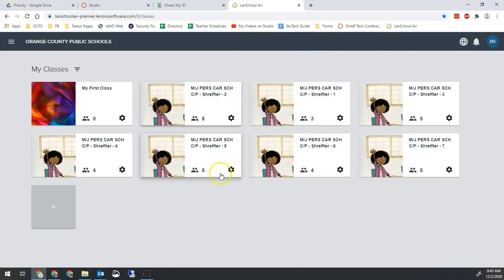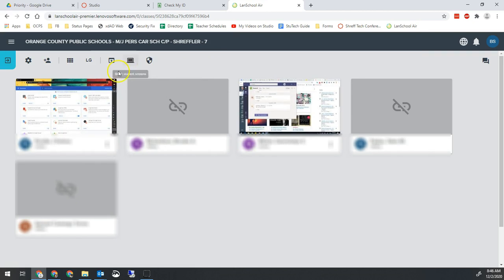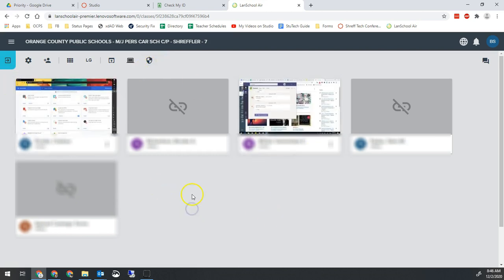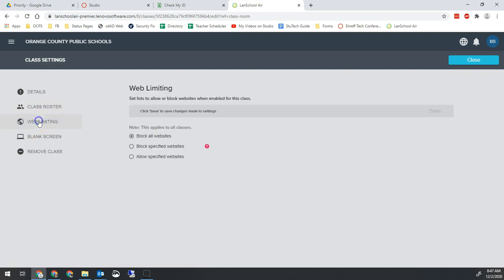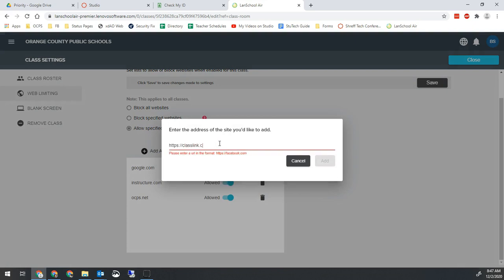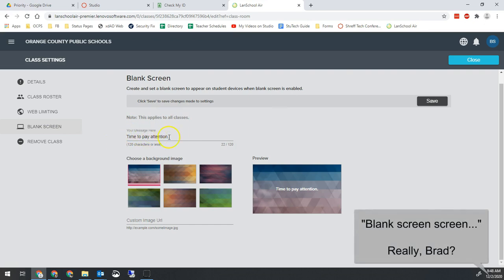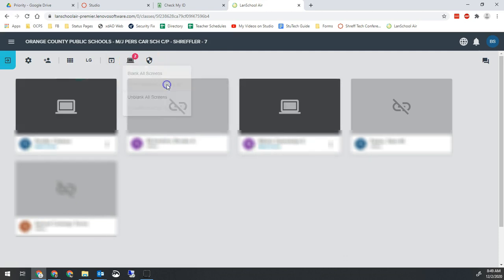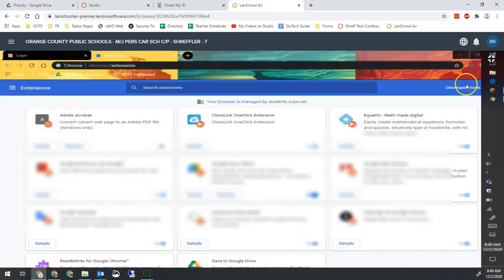LanSchool Air - Getting Started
Huge update!

How to setup LanSchool Air for the first time and how to use LanSchool Air to monitor in-person and @Home students.